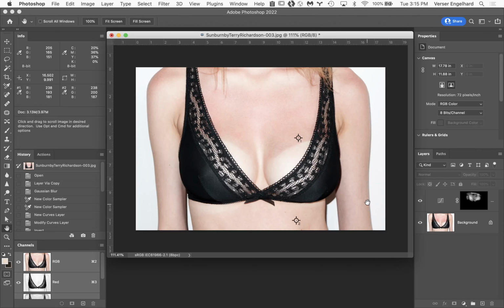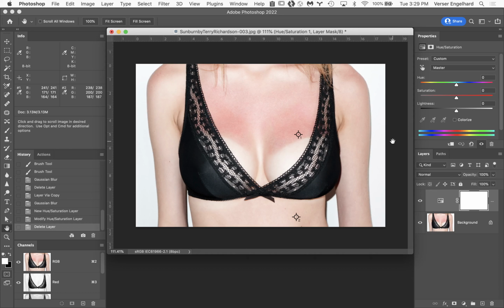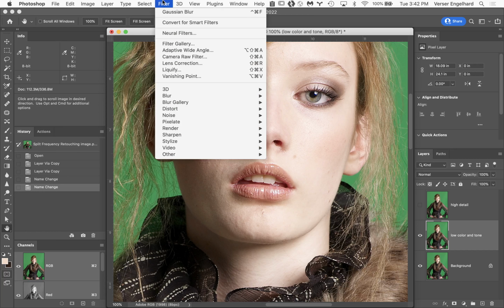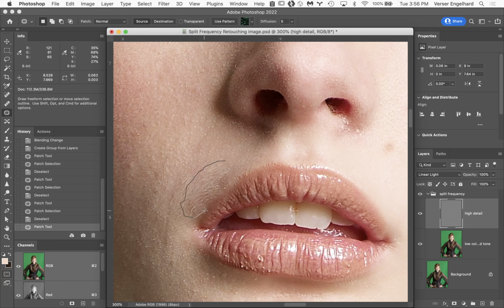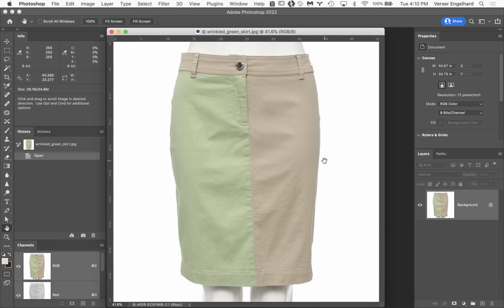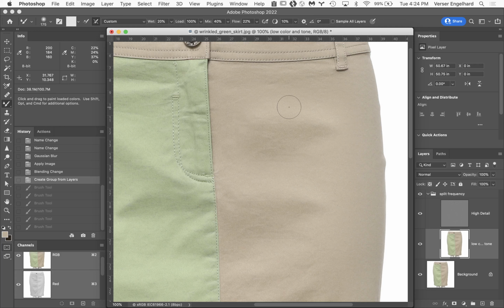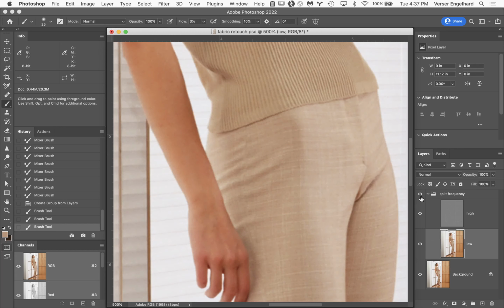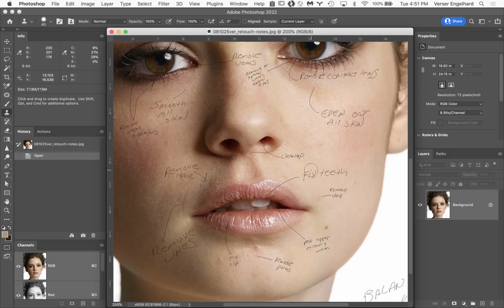Retouch SP22 Session 7 Part 2